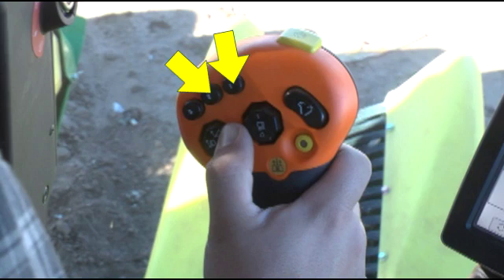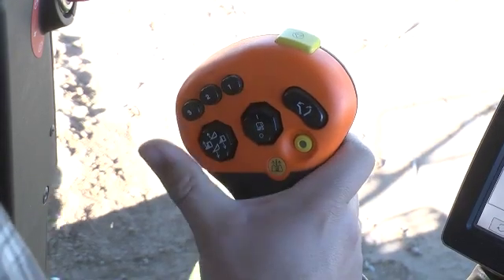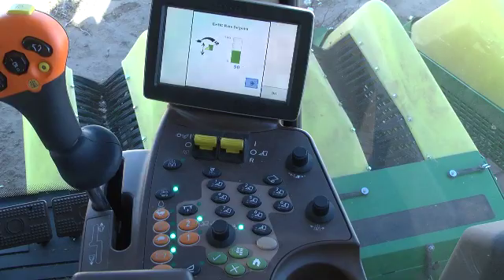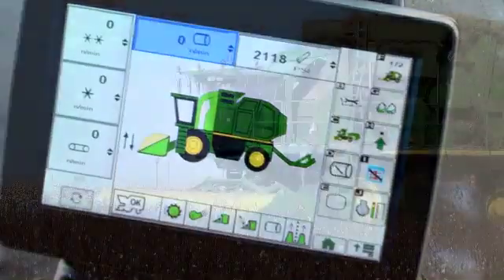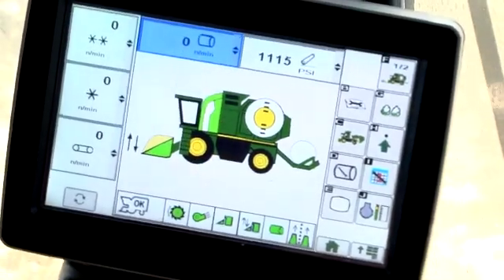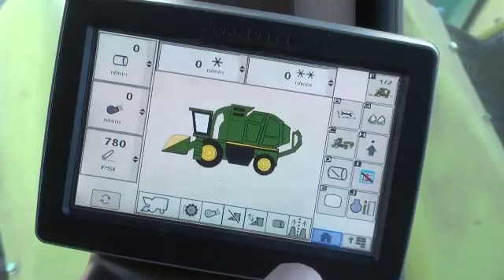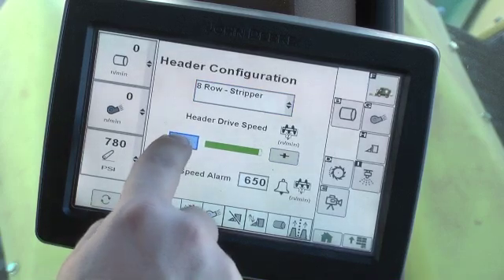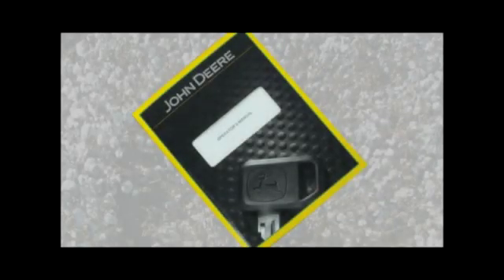John Deere GoCotton: CS690 Header Adjustments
Operation and adjustment of the Row Guidance System on the C690 cotton harvesters.  Refer to the Operator's Manual for more detailed information.